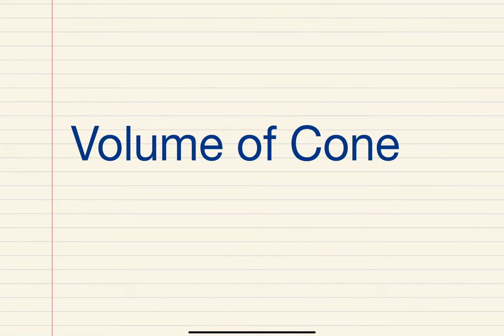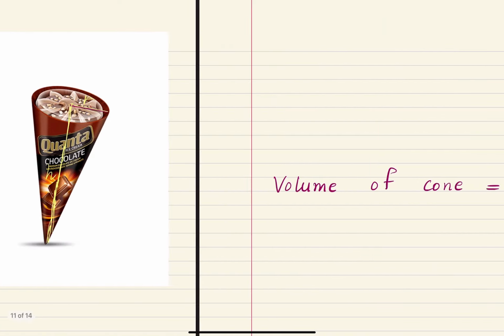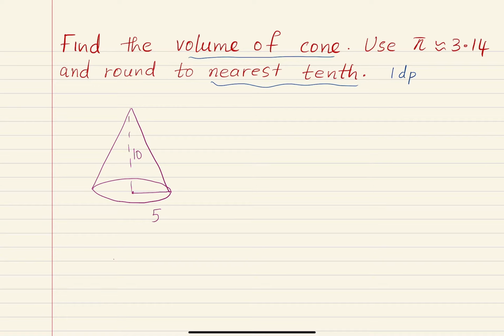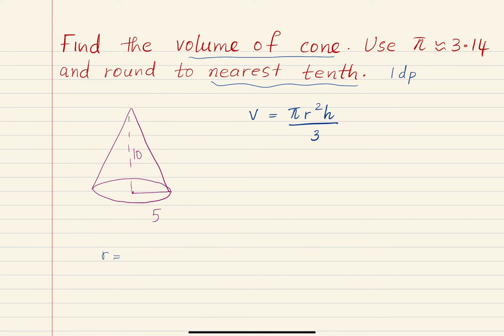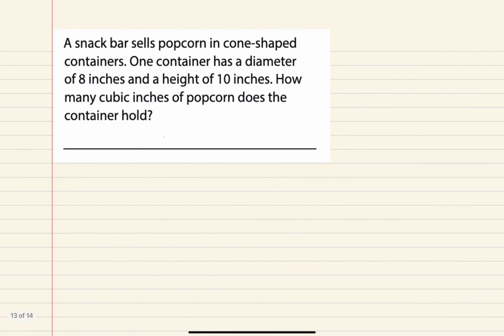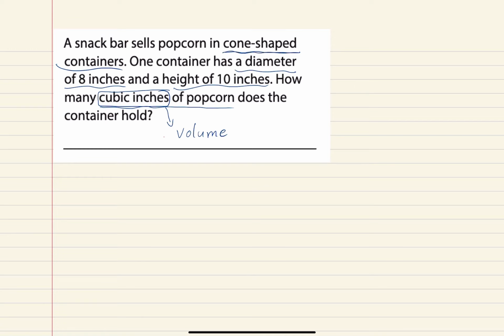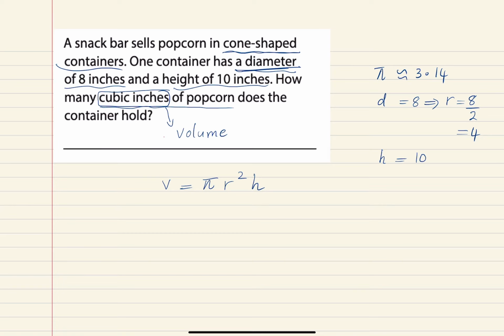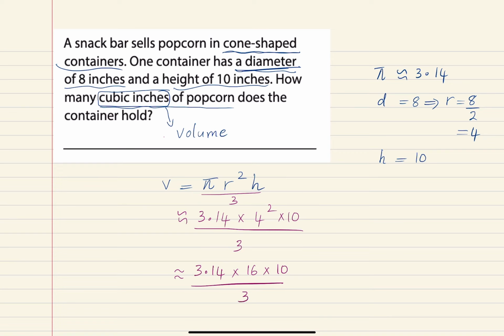Volume of Cone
This video explains how to find volume of cone